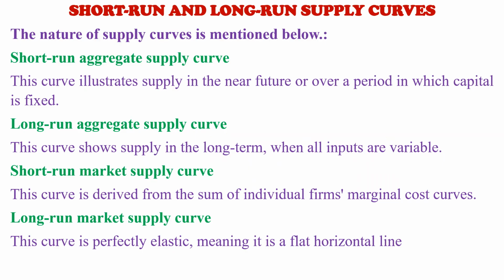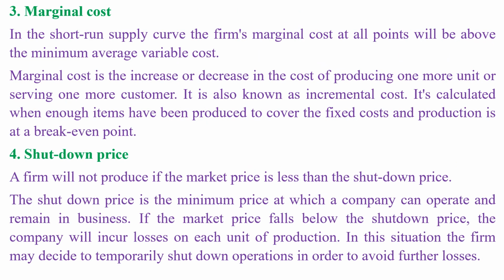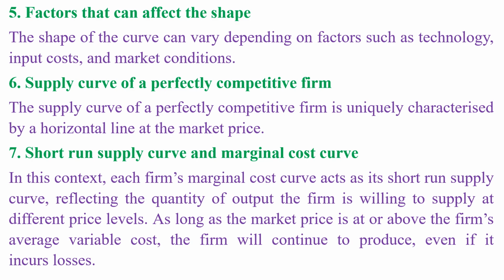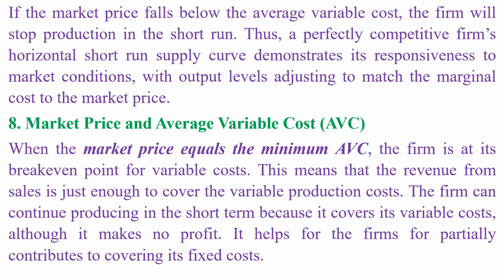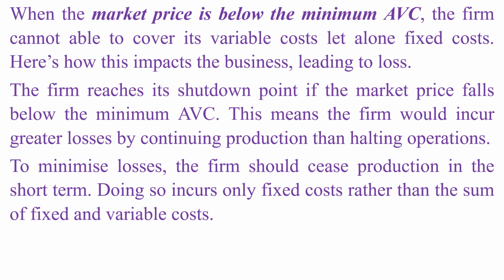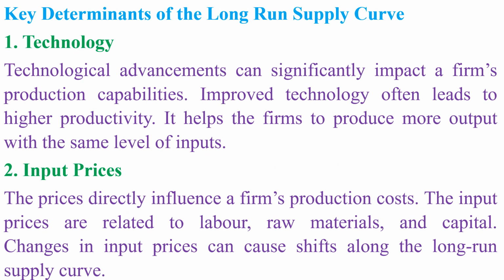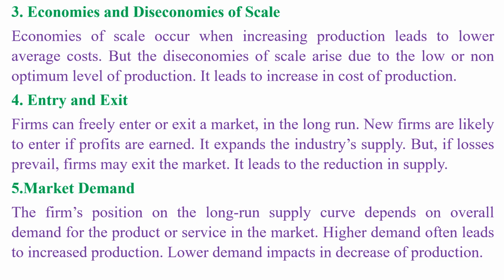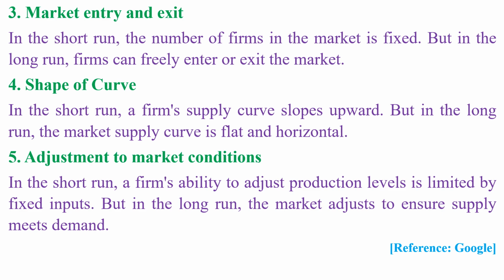1.SHORT-RUN AND LONG-RUN SUPPLY CURVE \ MANAGERIAL ECONOMICS - UNIT V /For B.Com., BBA., M.Com.,MBA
MANAGERIAL ECONOMICS - UNIT V
1.SHORT-RUN AND LONG-RUN SUPPLY CURVE

MWN Publica / tions

Academic Contribution:
1. Principles of Management, Peacock Publishers, Nagercoil, 1990, Pages: 87.
2. Business Statistics ,Himalaya Publishing House,  Mumbai,2000,
3. Business Mathematics, Himalaya Publishing House,  Bangalore., (Textbook for B.Com.,B.B.A., B.A.,M.A.) 2006, Pages: 396
4.Cost  Accounting, Himalaya Publishing House,  Bangalore. (Textbook for B.Com.,B.B.A.,M.Com.,M.B.A.,C.A., ICWAI) 2007, Pages: 525.
5.Management  Accounting, Himalaya Publishing House,  Mumbai, (Textbook for B.Com.,B.B.A.,B.B.M.,M.Com.,M.B.A.,C.A., ICWAI) 2008, Pages: 460.
6.Advanced  Accountancy Volume I, , (Textbook for B.Com.,B.B.A.,B.B.M.,M.Com.,M.B.A.,C.A., ICWAI) Pages: 891.
7.Advanced  Accountancy Volume II, (Textbook for B.Com.,B.B.A.,B.B.M.,M.Com.,M.B.A.,C.A., ICWAI) 2010, Pages: 1089 .
8. Accounting for Management, (Textbook for M.B.A) 2011, Pages: 500.

1. Financial Accounting Theory, June 2019, Pages: 222.
2. Corporate Accounting Theory, June 2019, Pages: 179
4. Financial Statement Analysis,  (Textbook for B.Com.,M.Com., B.B.A., M.B.A.) July 2019, Pages: 34
5. Ratio Analysis,  (Textbook for B.Com.,M.Com., B.B.A., M.B.A.) August 2019, Pages: 43
6.Accounting for Management Theory, (Textbook for M.B.A) December 2019, Pages: 234.
9. Alteration of Share Capital and Capital Reduction, (Textbook for B.Com., M.Com., B.B.A., M.B.A.) September 2022, Pages: 110. etc.
1. Business Statistics,2. Business Mathematics, 3.Cost  Accounting, 4.Management  Accounting
Dr.M.Wilson